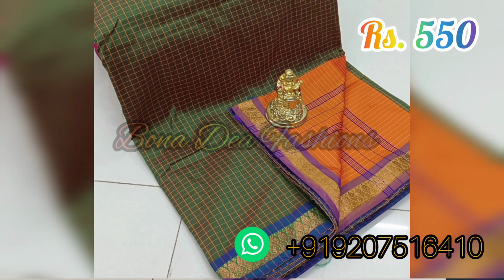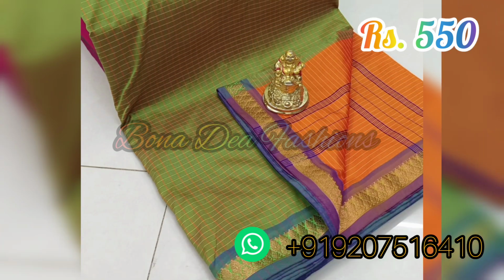Arani silk sarees | offer @ 550 | free delivery | bonadeafashions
# Arani silk sarees
# Double border
# contrast pallu and blouse
# Offer Price Rs.550 +$

NB:*product colour may slightly vary due to photographic lighting source or your monitor settings

regards,
bonadeafashions